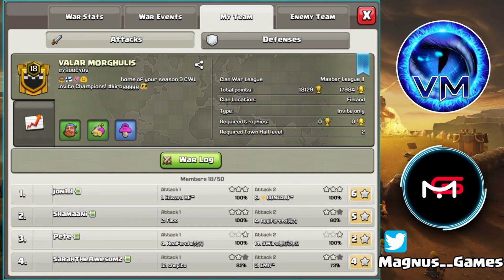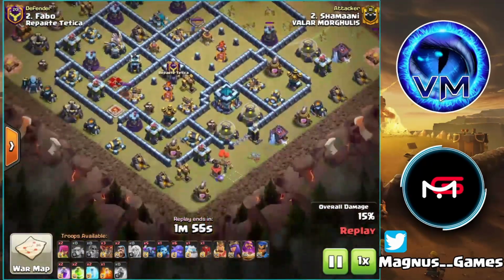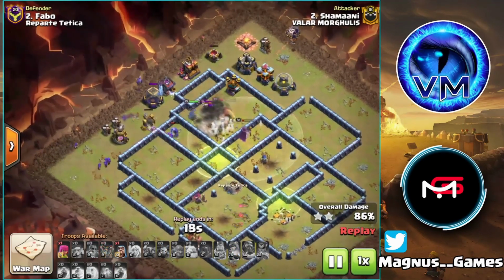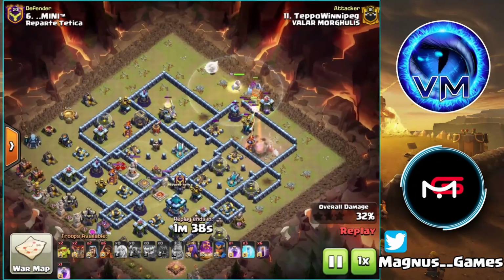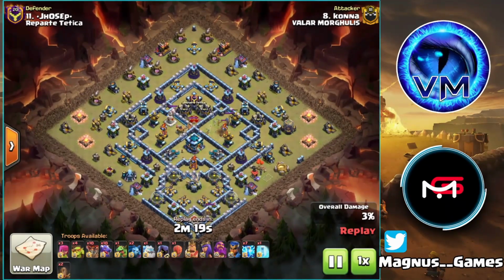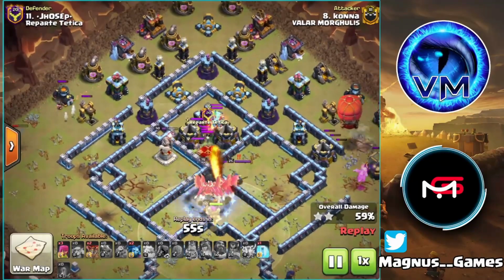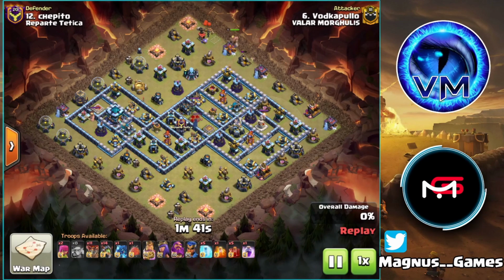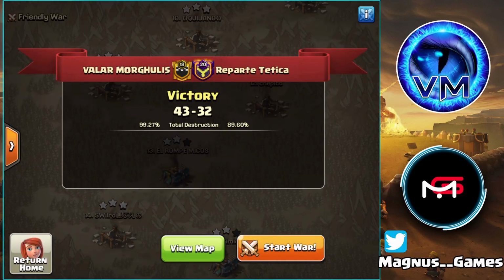Valar Morghulis vs Reparte Tetica CWL Elite 15 Week 2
A new season of Champions War League (CWL) is here and Season 9 Invite Champions, Valar Morghulis are ready for their week 2 opponent, Reparte Tetica. Reparte Tetica is looking for their first win, will they find it in Valar Morghulis?  Check out some of the best town hall 13 attacks available now!

◼️ Follow Valar Morghulis to keep up on the action!